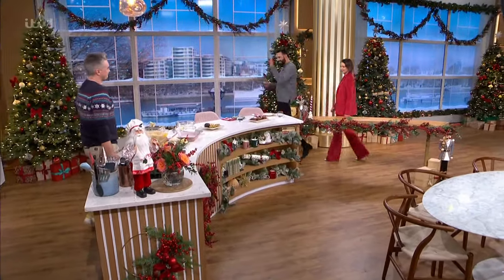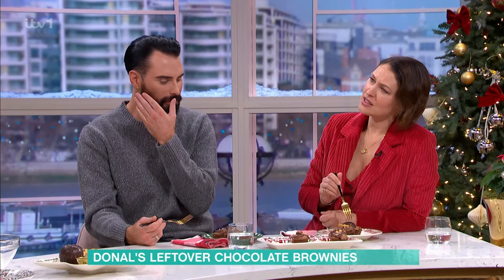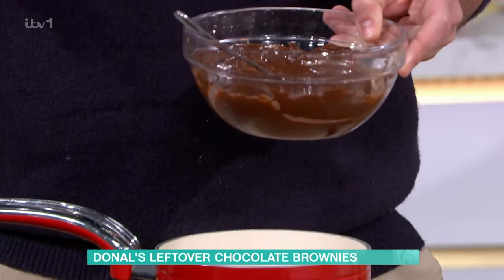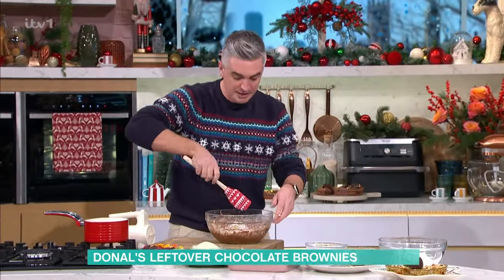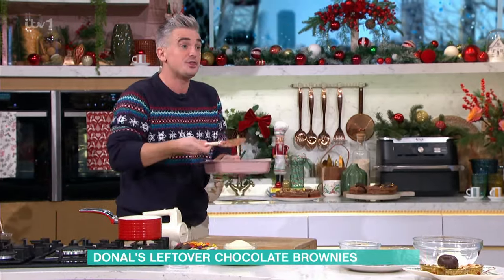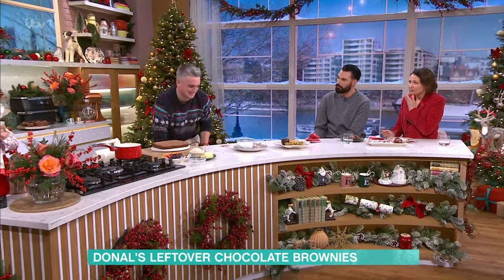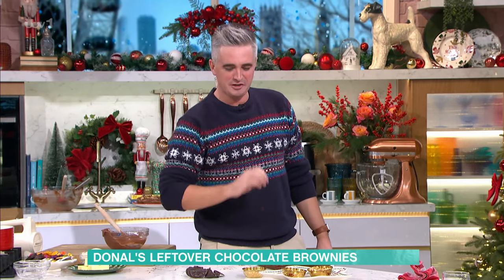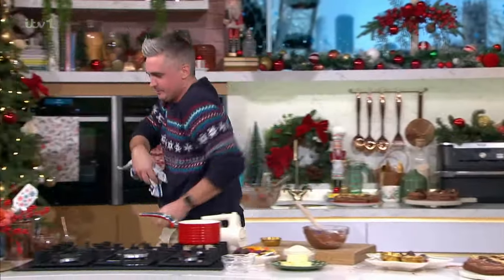Donal's Leftover Chocolate Brownies - 28/12/2023